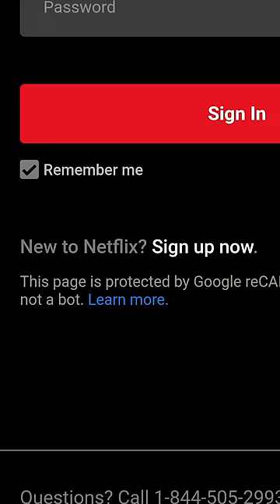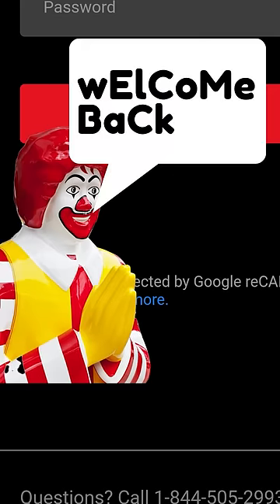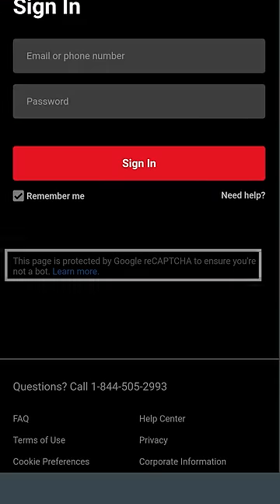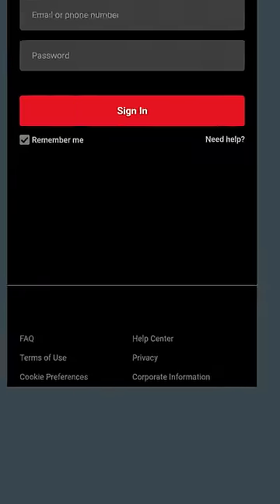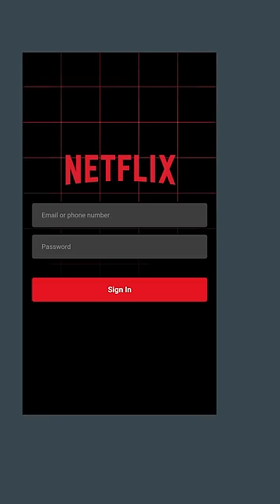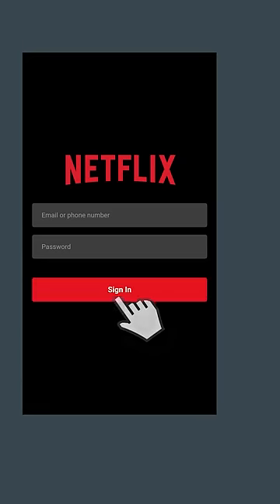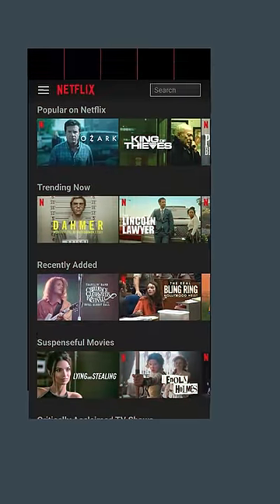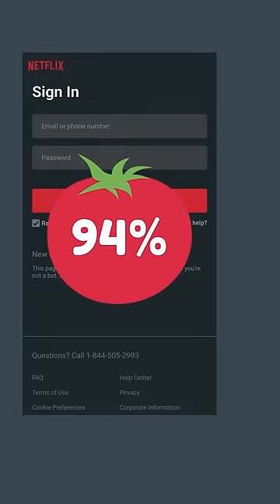Netflix's Sign In Page Gets A Rating Of...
Watch as I show you how I would redesign Netflix's mobile sign in page if I had the chance.

Red Green Blue - StreamBeats - Lofi - Harris Heller